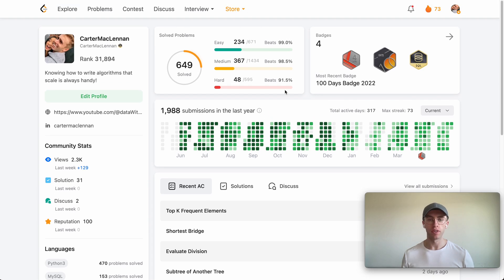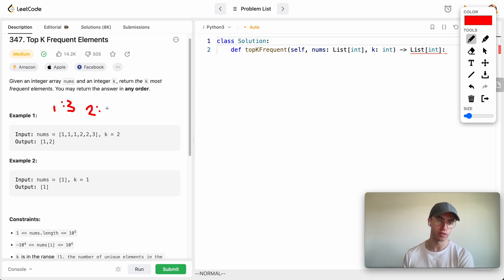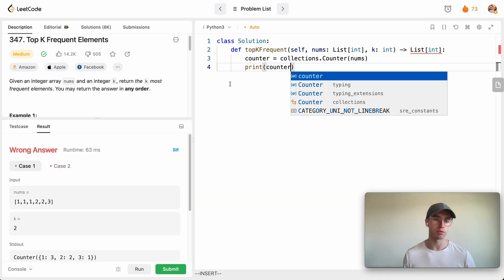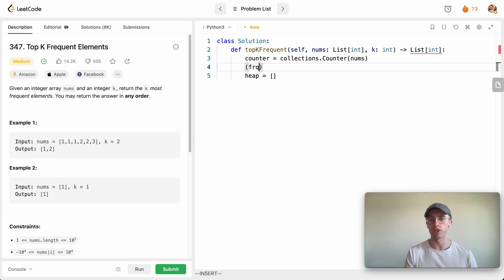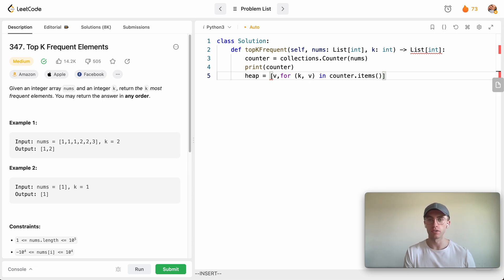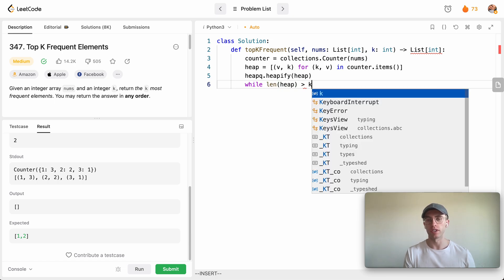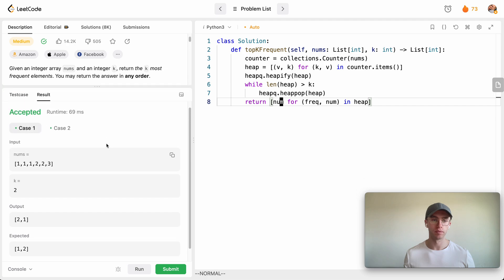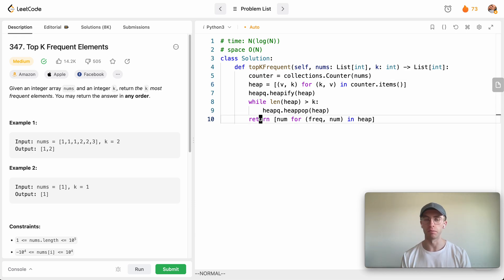Top K Frequent Elements - LeetCode 347 - Python Solution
Today I solve and explain a leetcode algorithm using Python3 called "Top K Frequent Elements"